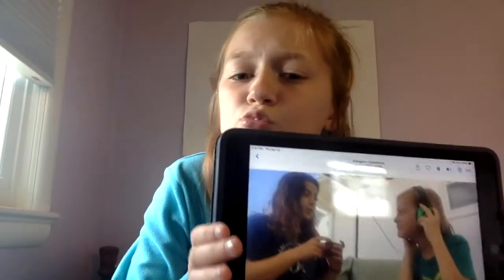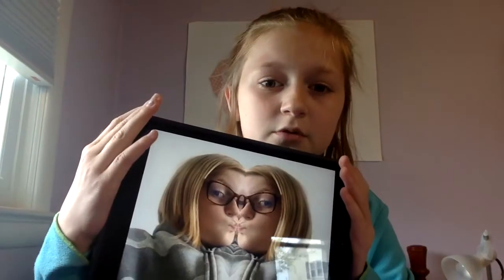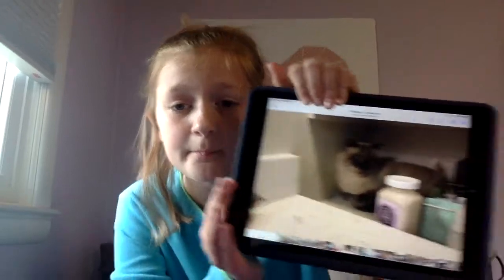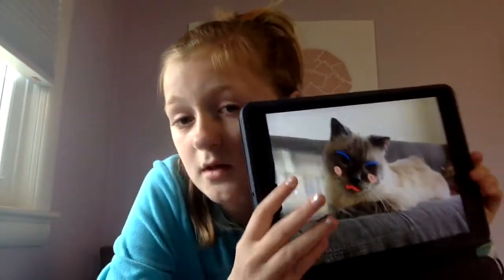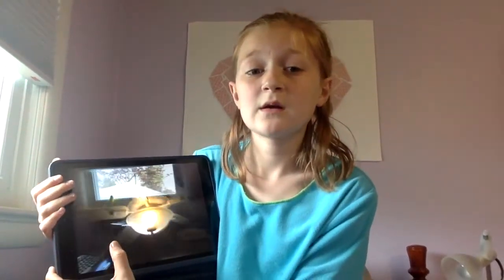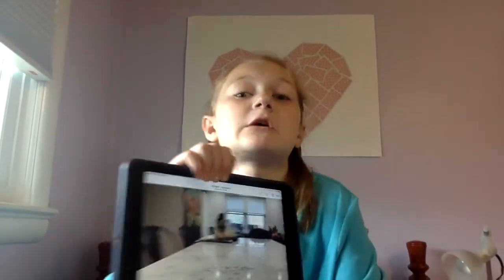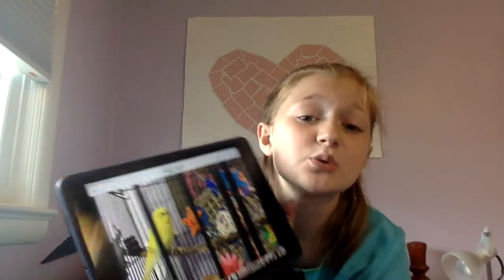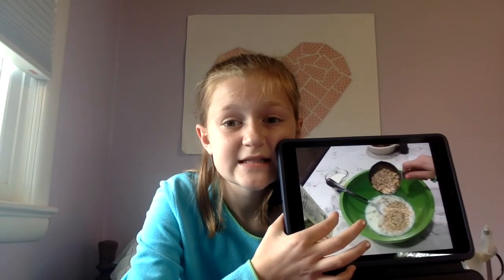Going Through My Photos!! *EMBARRASSED*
Hey guys! Todays video was so fun to film but it was also embarrassing!